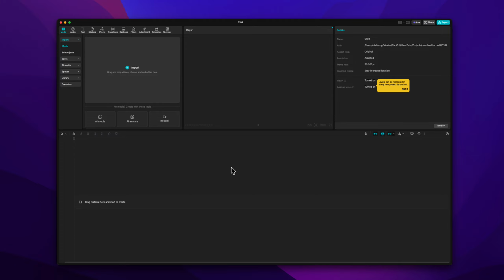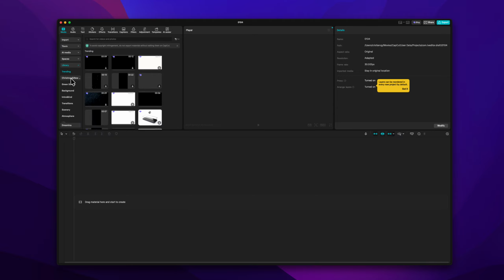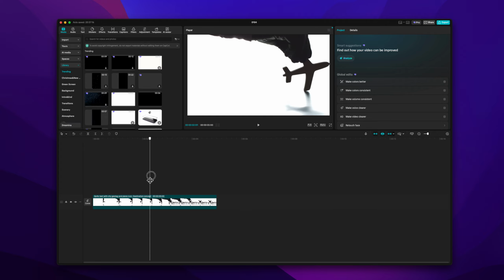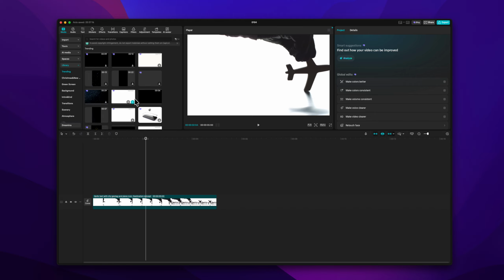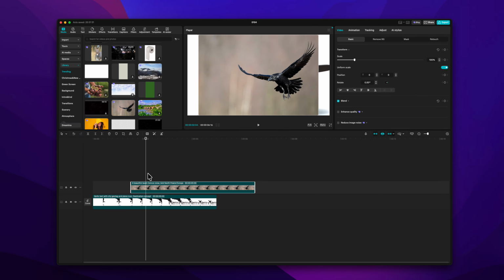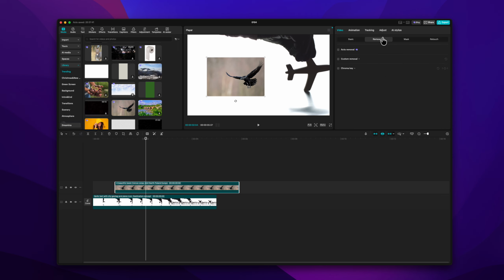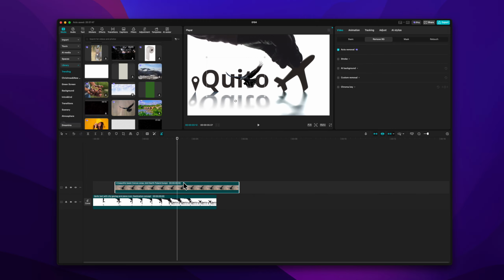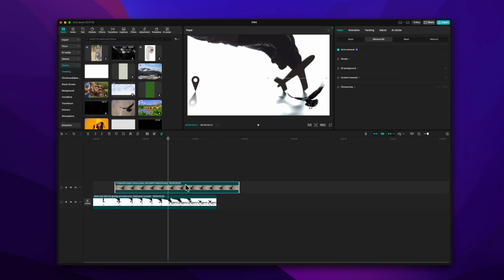How To Add Overlay In Capcut PC (2026)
Learn how to add overlay in capcut pc in this video.

If you want to layer videos, images, effects, or text on top of your main clip, I’ll show you exactly how to add and customize overlays in CapCut on your computer. This guide covers everything from importing overlay files, placing them above your main timeline, and adjusting size, position, and opacity.

You’ll also learn how to use blend modes, add motion with keyframes, and the proper method to create professional overlays for YouTube videos, reels, or short-form content. Whether you’re editing tutorials, gaming clips, or cinematic videos, this tutorial will help you add overlays in CapCut PC easily.

If you’ve been searching for how to add overlay in CapCut PC, this video has everything you need to enhance your videos with layered visuals.